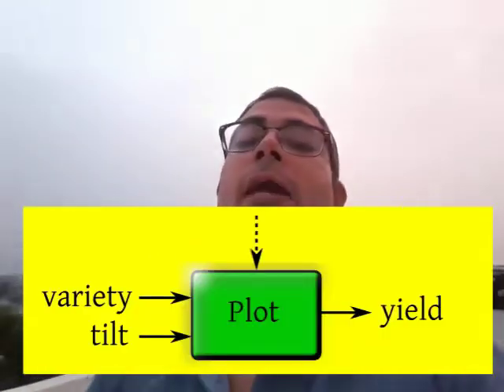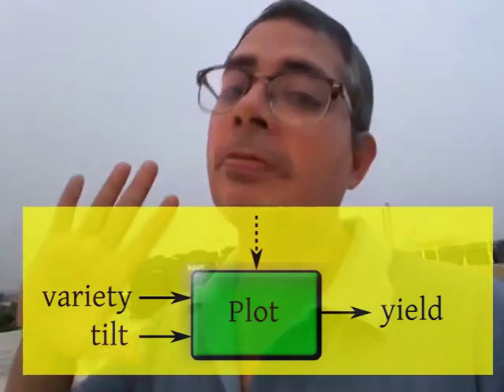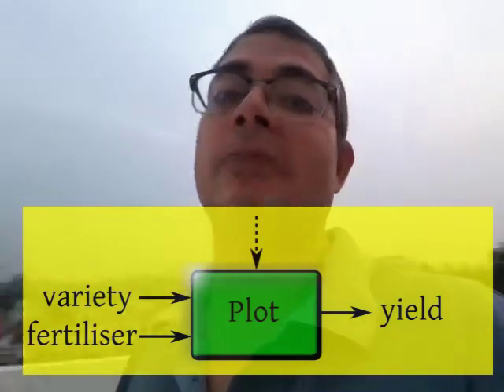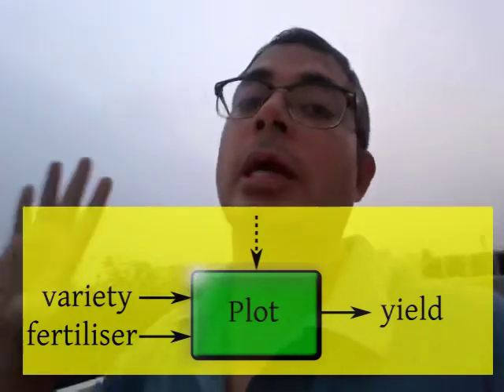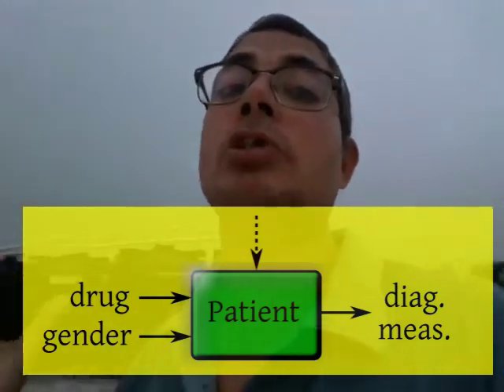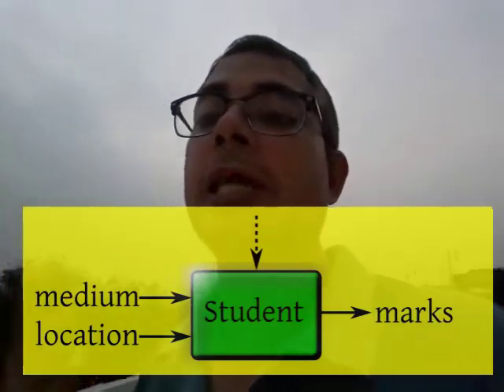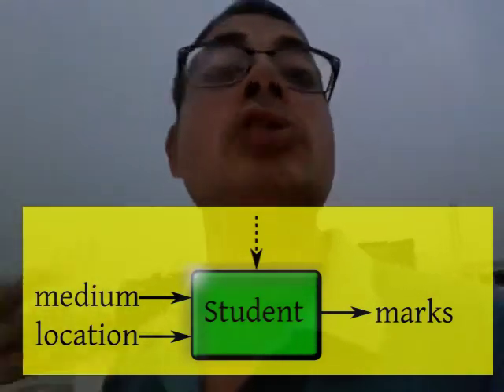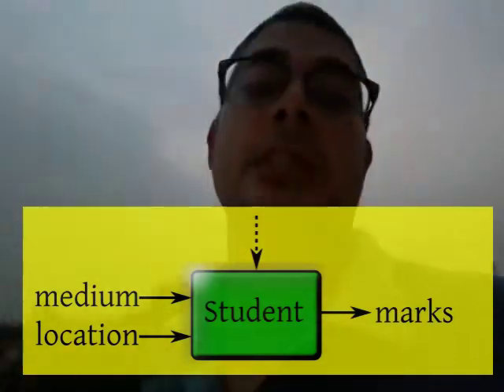Two factor model: More examples